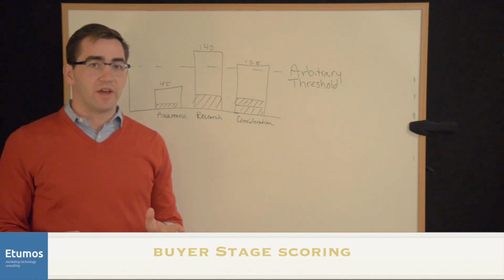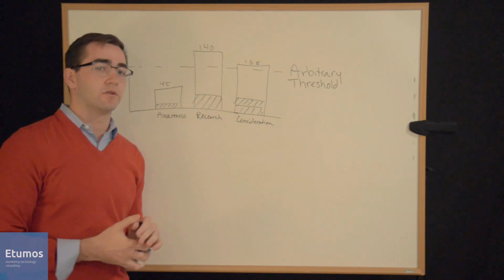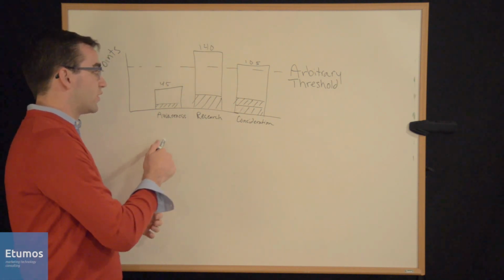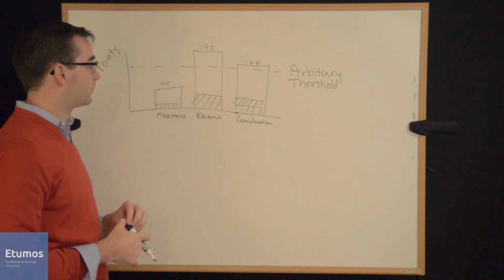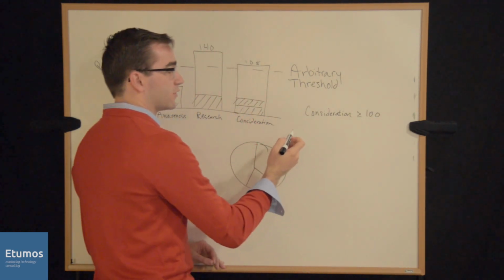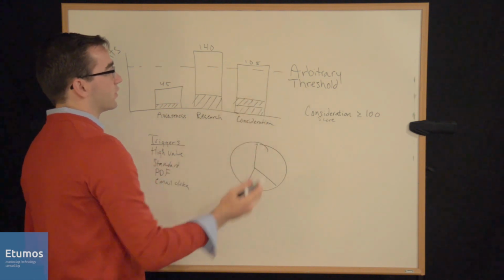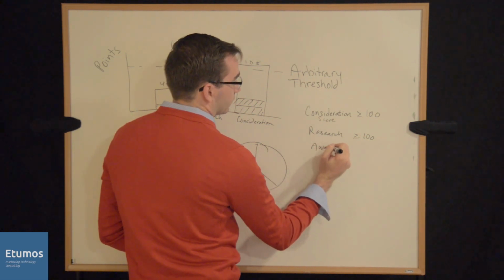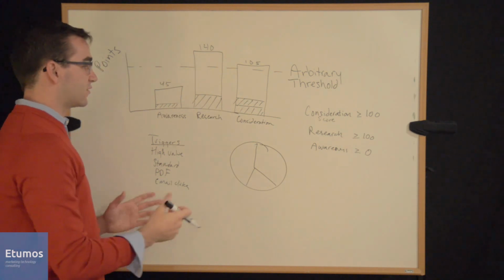Buyer Stage Scoring: Data that Guides Your Nurture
Buyer Stage Scoring is a tool that locates a buyer's exact placement in the buying cycle—the type of content they are seeking out and engaging with.

Read full article on the Etumos Website